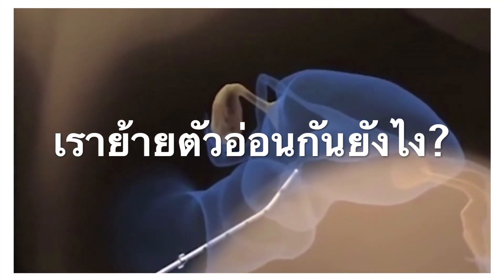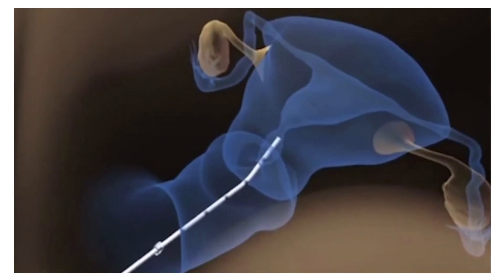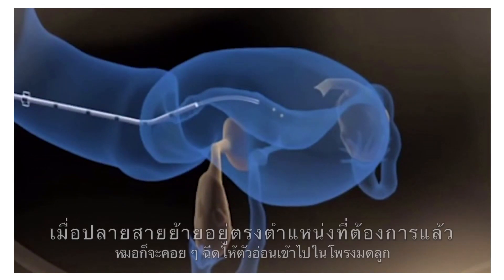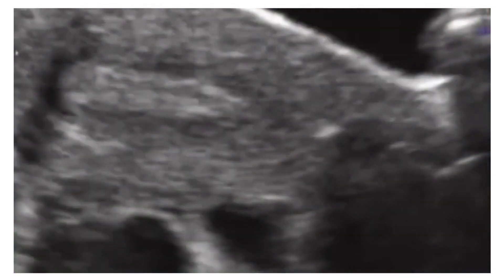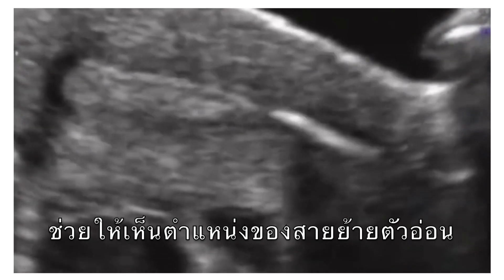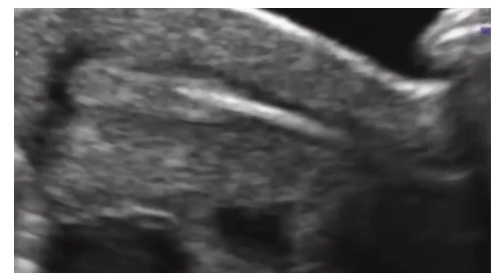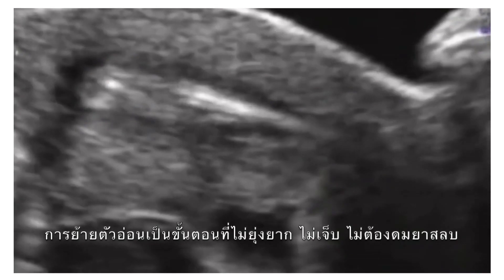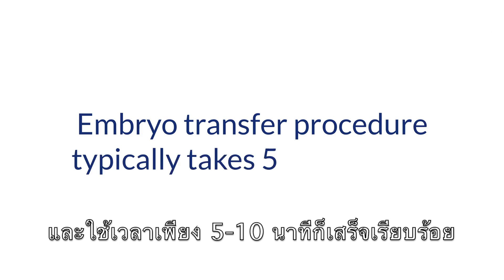How do we do it? Episode 3: Embryo transfer เราย้ายตัวอ่อนกันอย่างไร?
How do we do it? Episode 3: Embryo transfer
มาดูกันว่าเวลาเราย้ายตัวอ่อนเพื่อรักษาภาวะมีบุตรยากในการทำเด็กหลอดแก้วเราทำกันยังไง